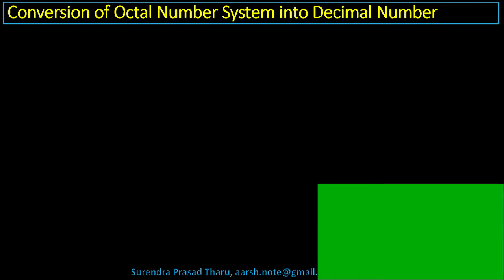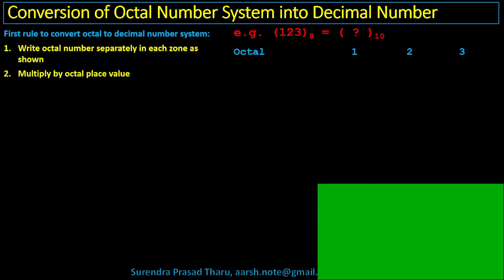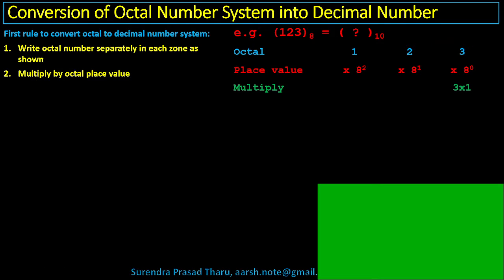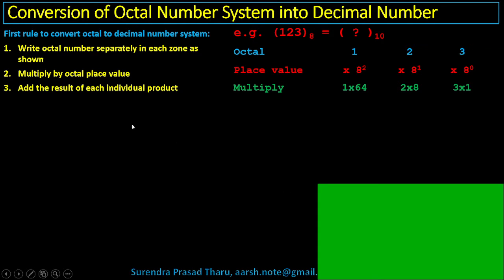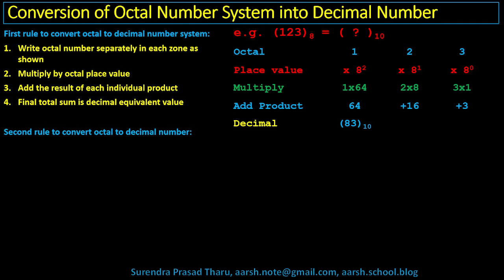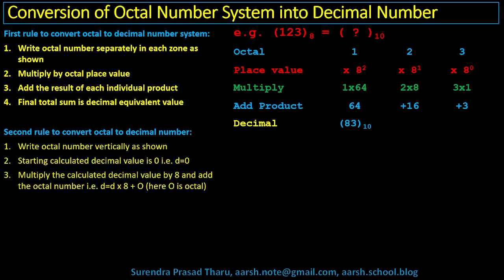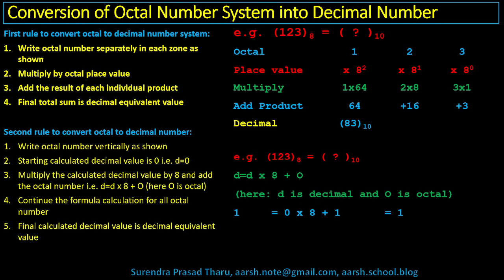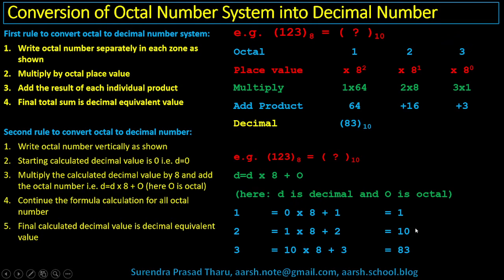Octal into Decimal number system conversion, with different methods, step by step, in easiest way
Octal into Decimal number system conversion, with different methods, step by step, in easiest way, Number system calculation, Computer Basic Education and Programming educational tools